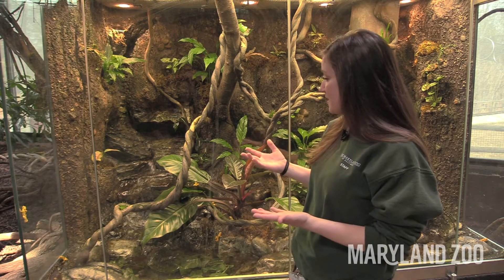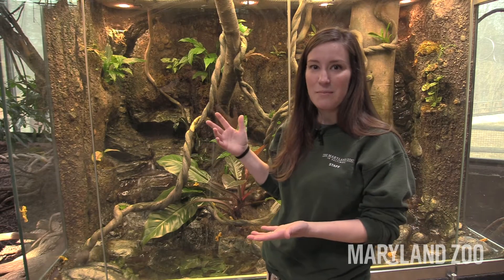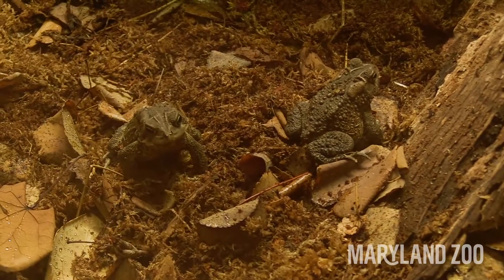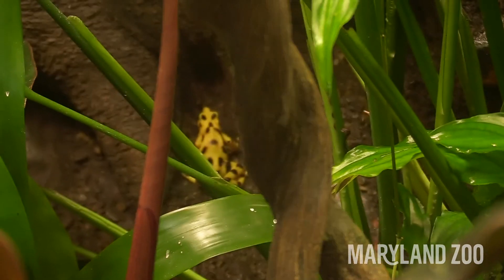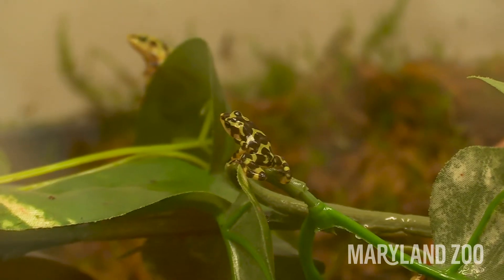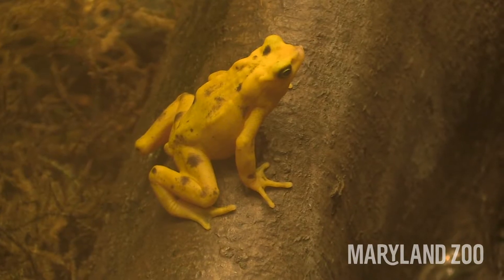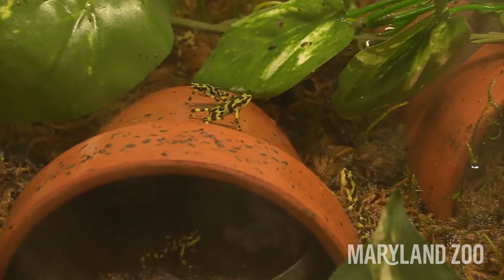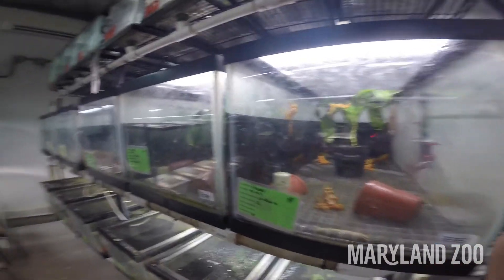Zoo To You Episode 2: Panamanian Golden Frog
ZOO TO YOU: Panamanian golden frogs’ brightly-colored skin serves as a warning. Find out what it’s saying in this episode. Tune in weekdays at 11am for more!